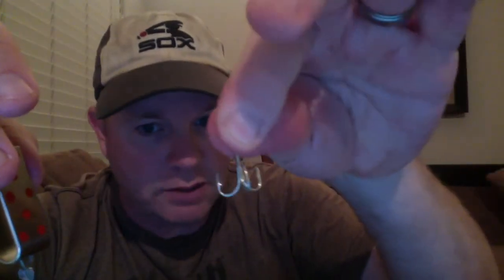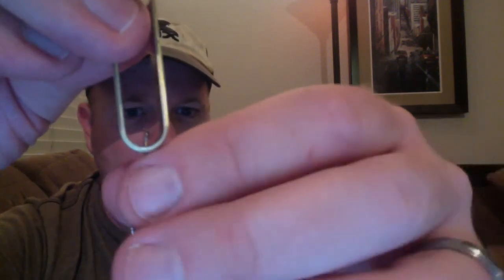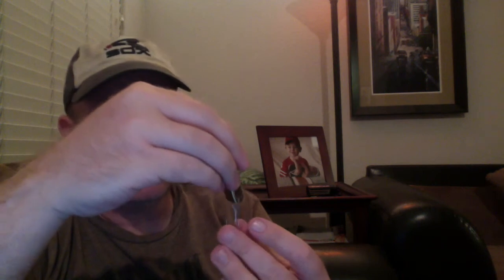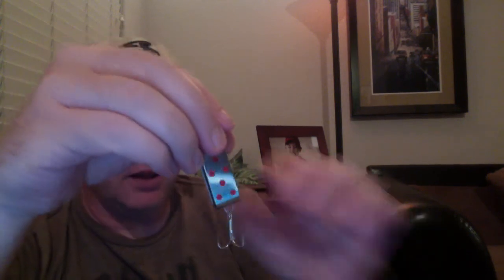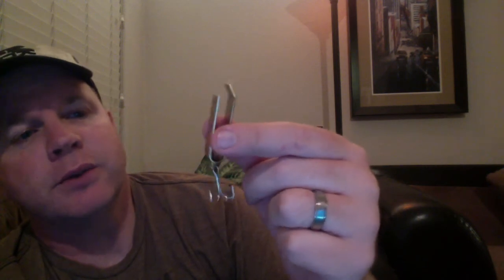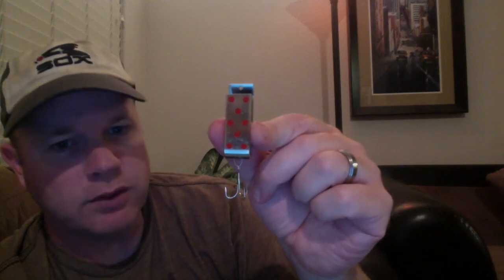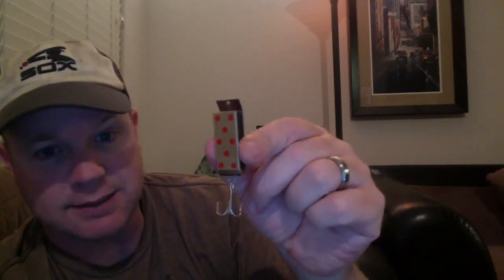Jake's Spin-a-Lure Review